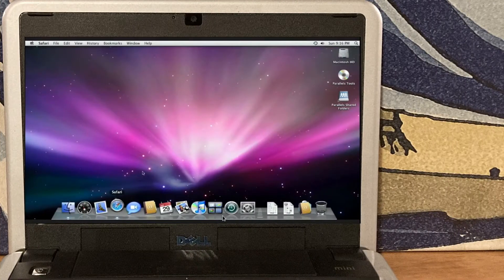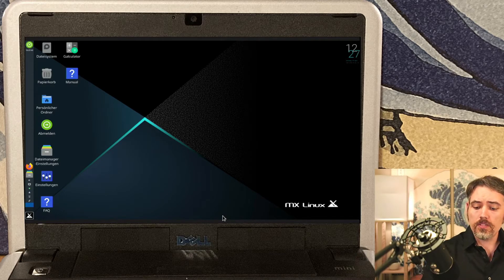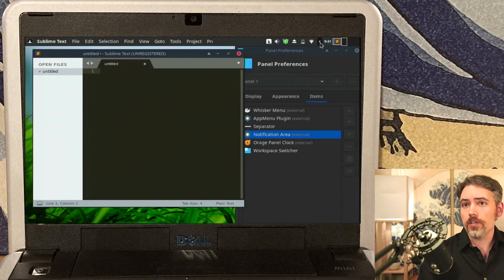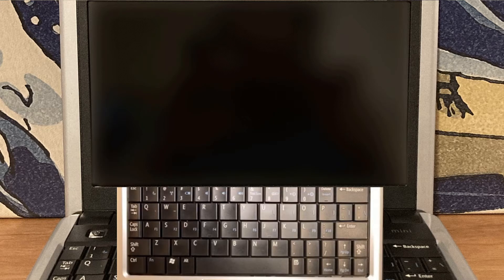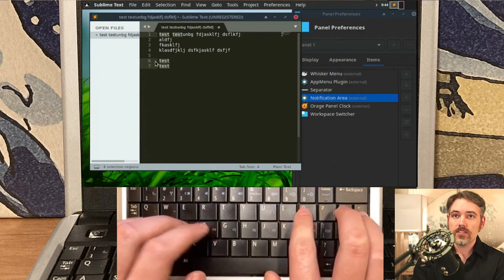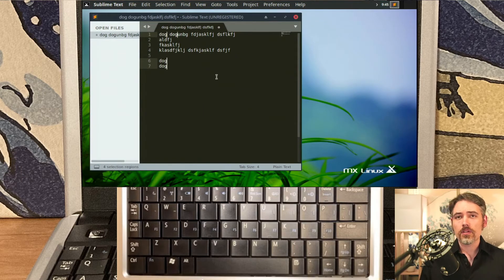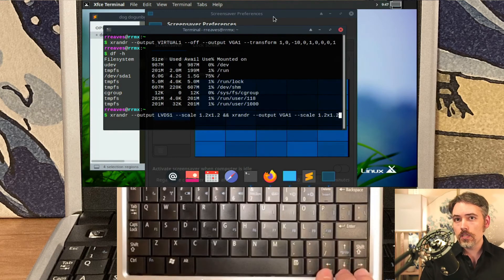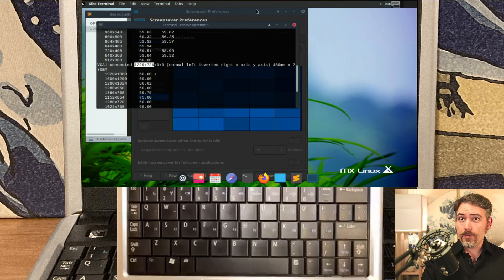Better Than a Hackintosh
How a Dell Mini 9 netbook from 2008 can still be usable in 2021 and be better than a hackintosh? This is the 1st episode of a new series where I will be running Linux on bare metal laptops or desktops and showing how they can work better than a Hackintosh.

Just to add a note here, at 56 seconds in I mentioned the screen resolution was 1024x768 - it is actually 1024x600!

Base specs
8gb SSD - Storage (IDE/PATA! no SATA here)
1gb - RAM
vga out
3 usb 2.0
1 sd card slot

The applications mentioned in this video were the following.

Plank - The dock
and look at the tips on how to install under xfce)